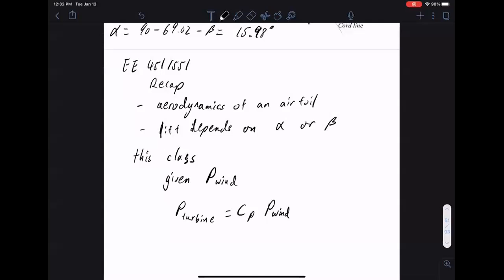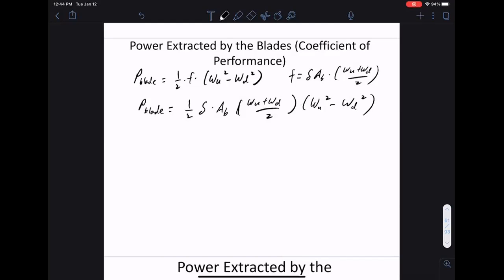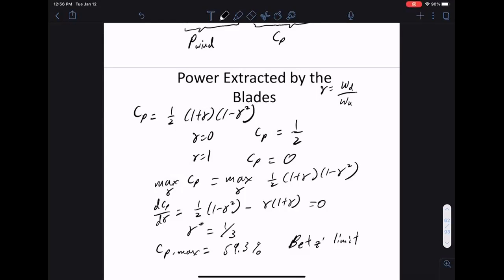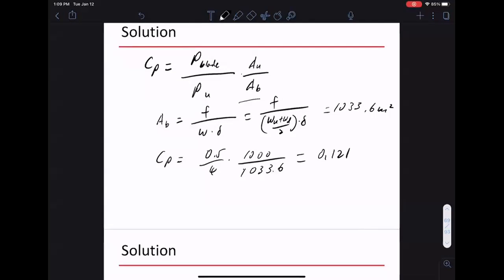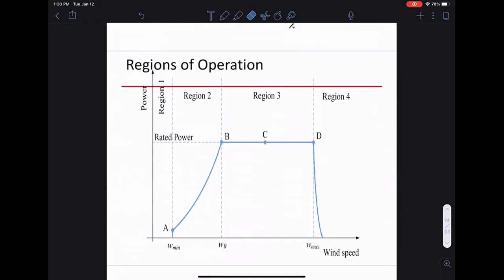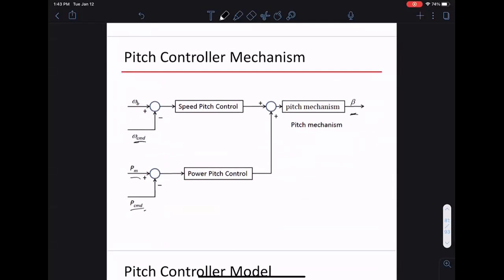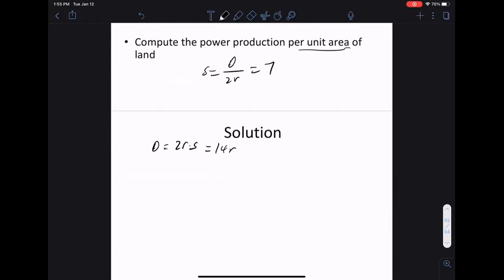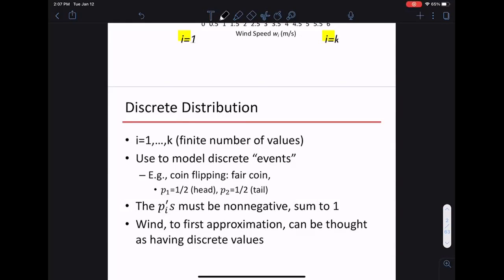EE 451/551 Lecture 3